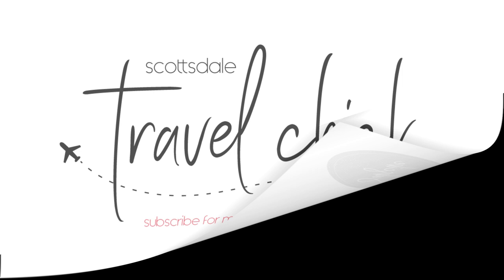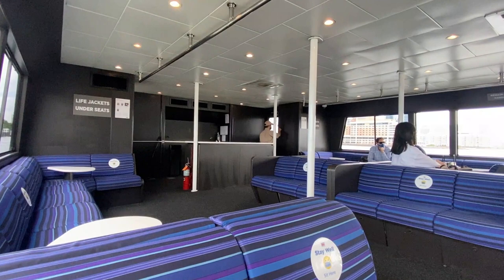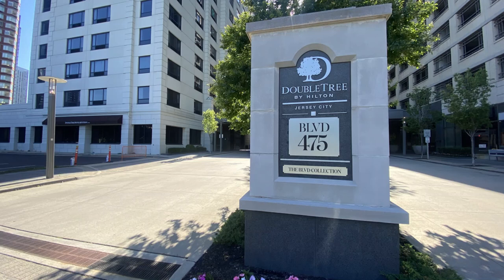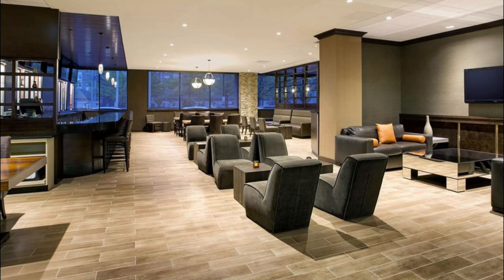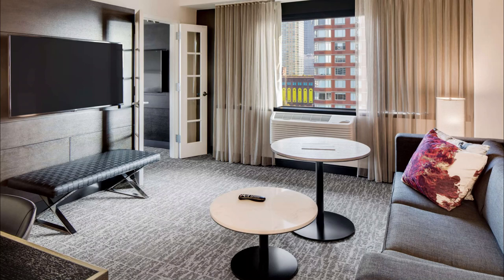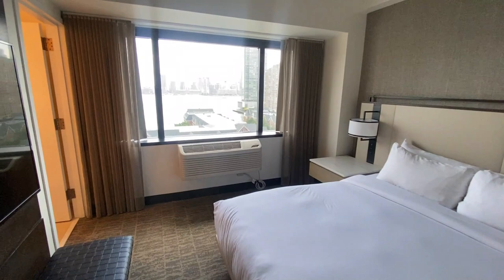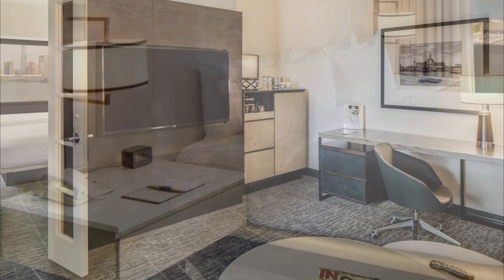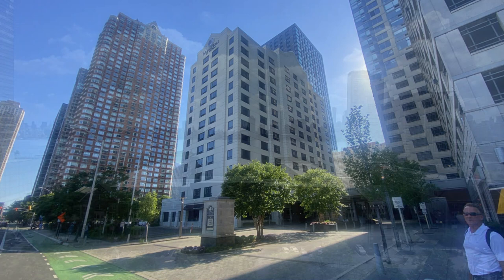Hotel Review - DoubleTree by Hilton Hotel & Suites in Jersey City, New Jersey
Here is our review on the DoubleTree in Jersey City.  This is close to the PATH subway system, NY Waterway Ferry is a 10 minute walk and the Hudson River Waterfront Walk is a few minutes away- just walk across the street and you will be there.

This is a great location, such an easy way to get into NYC- if you are looking to get away from the hustle of NYC but still want to enjoy NYC this is a great option.  Views from our hotel room will show you why you should consider this hotel.